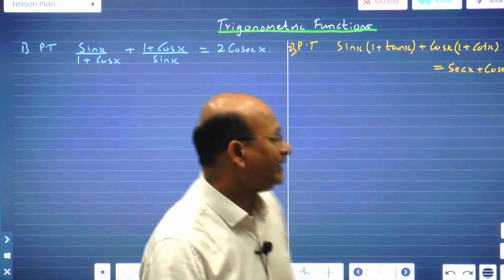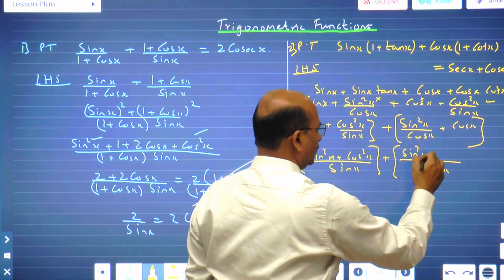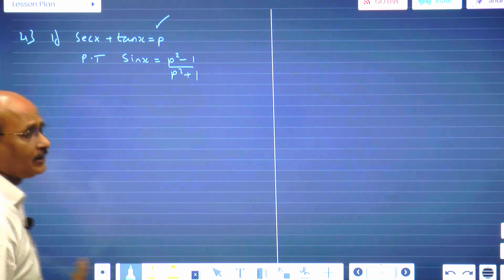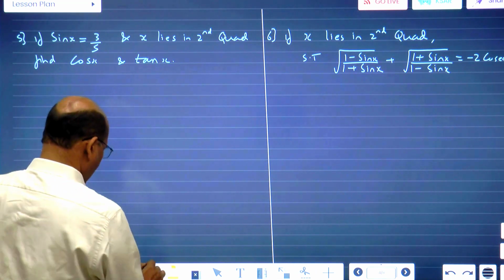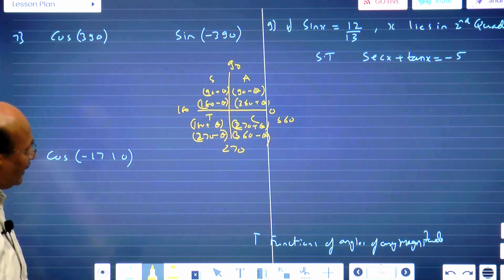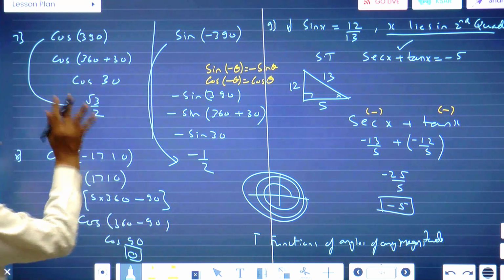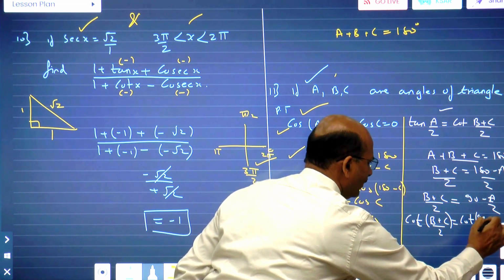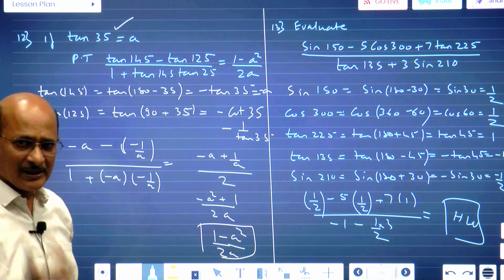Revision T function class 11